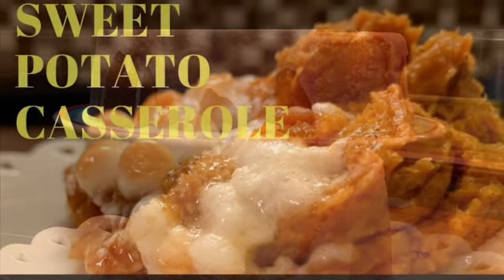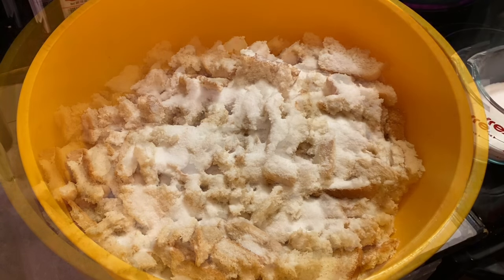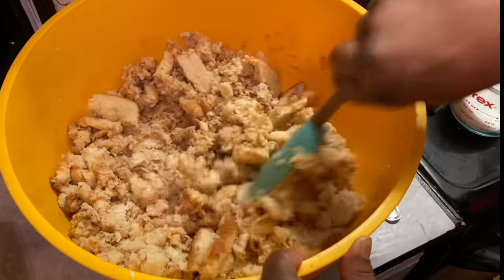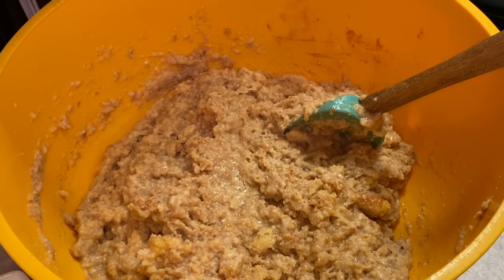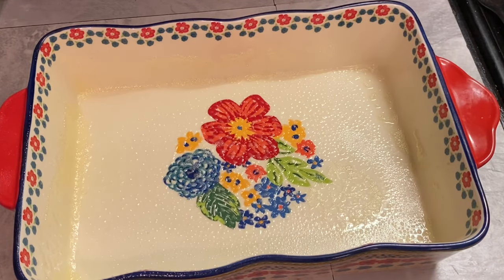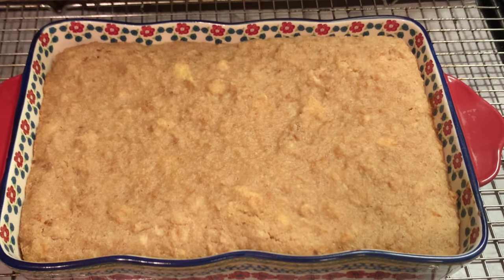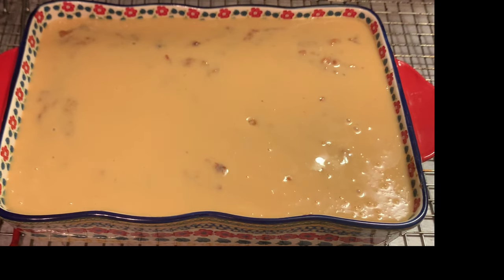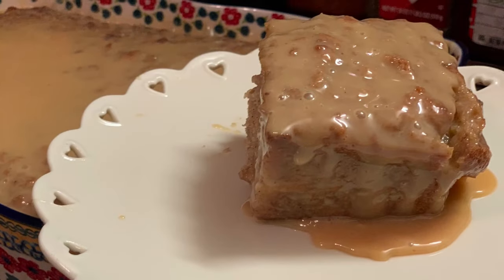Old Fashioned Bread Pudding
Hello Everyone!! This is old fashioned bread pudding that’s very easy to make. Enjoy!!

4 cups White Bread
3 1/2 cups of Milk
1/2 cup Butter
1 1/2 cups Sugar
1 1/2 teaspoons ground Nutmeg
1 1/2 teaspoons Cinnamon
2 Eggs, slightly beaten
1 tablespoon Vanilla
Pinch of Salt
Bake @350 Degrees For 50-55 Minutes